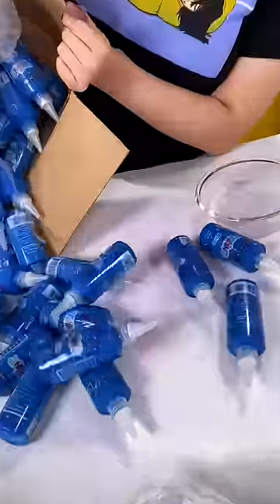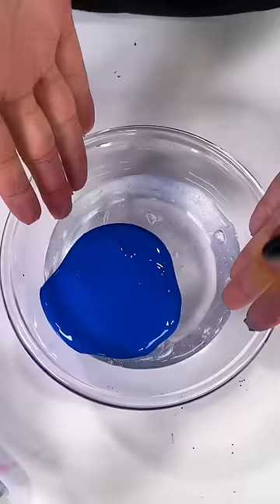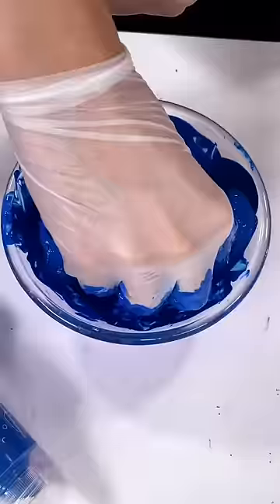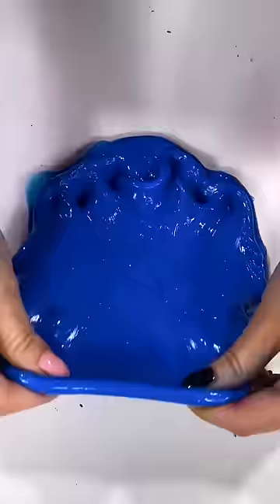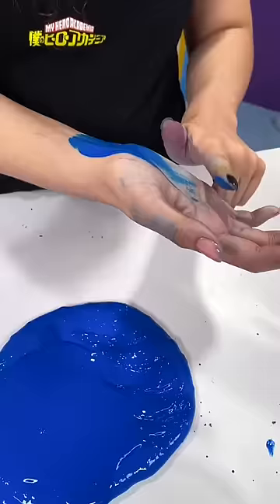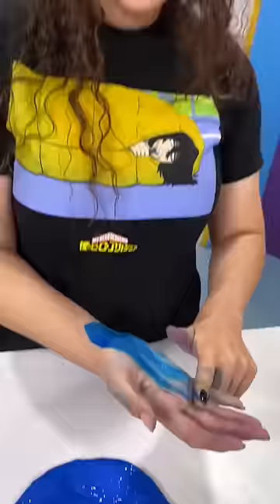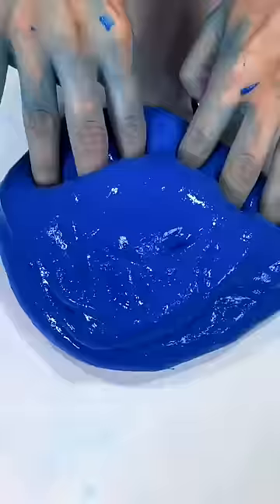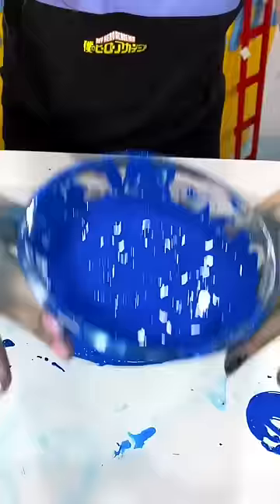How much is too much blue paint in clear slime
and plushes and other sweet stuff